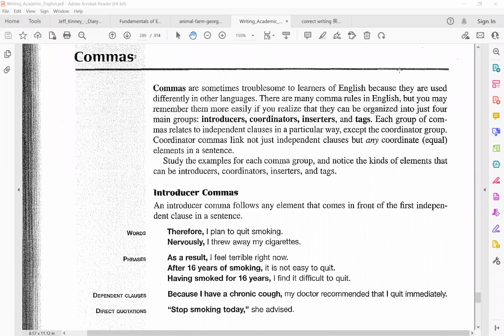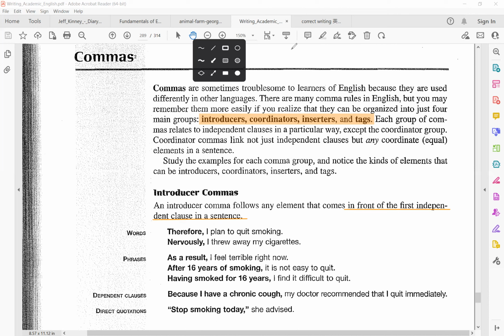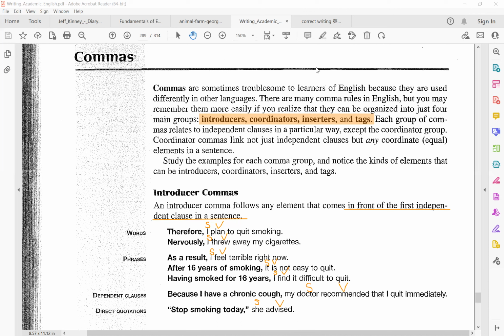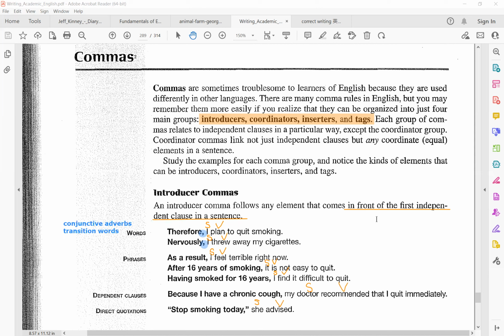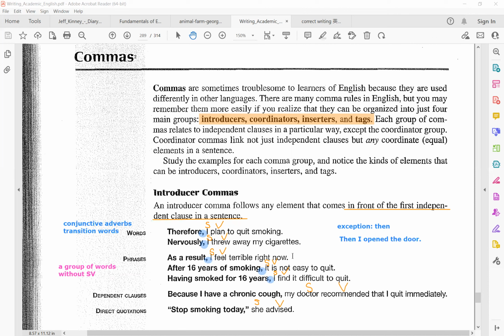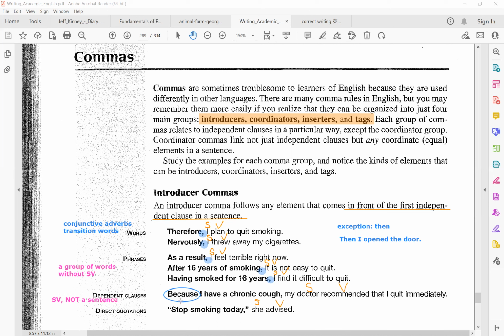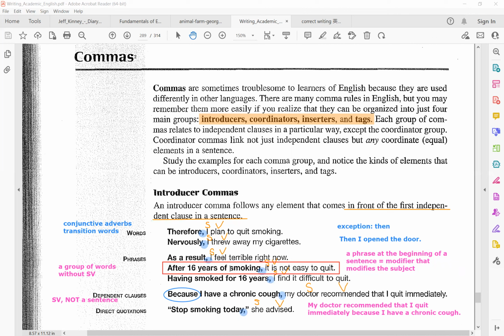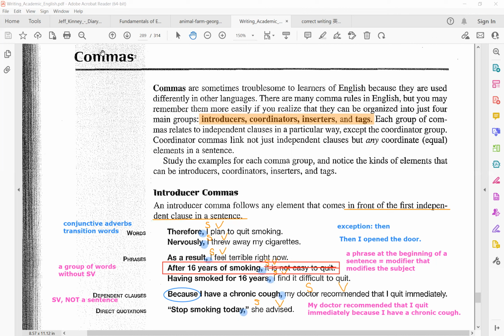4 Types of Commas - Introducer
Today, we are looking at the first of our four types of commas. Enjoy :)